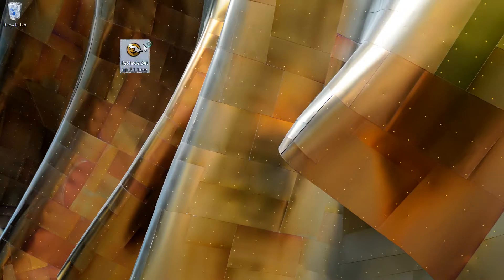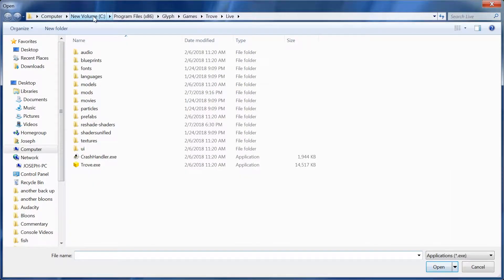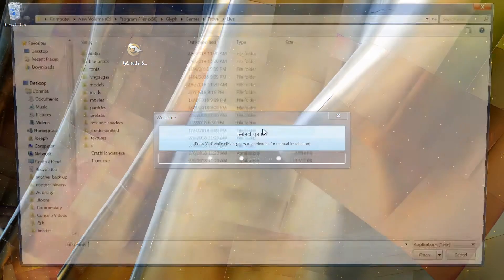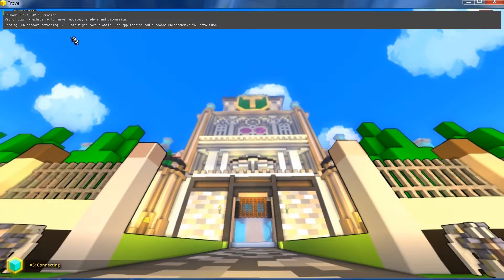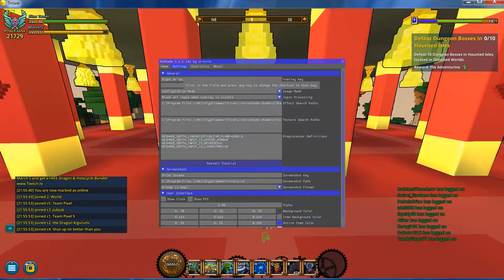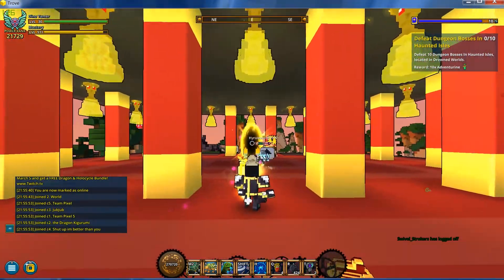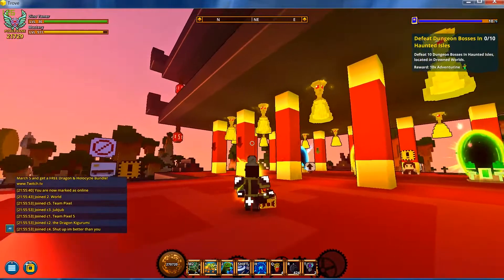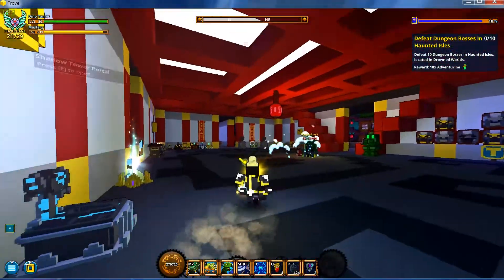How to Make Trove Look COLORFUL With ReShade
Hello everyone and welcome to a brief (not brief enough though) tutorial on how to make Trove AND some other games look a lot better with ReShade! This is a fantastic program that gets injected into whatever game EXE file you inject it to. As stated in the video it does not work for every game it seems unfortunately. After you have successfully injected the program into a game of your choosing, press Shift+F2 tp bring up the config menu. From there you'll be able to mess around with TONS of different affects along with being able to mess around with those affects. You can be playing with this for hours!

ini file with preset settings -
OpenGL version